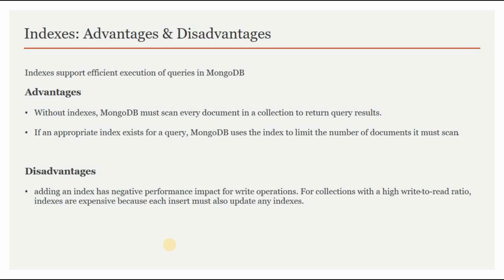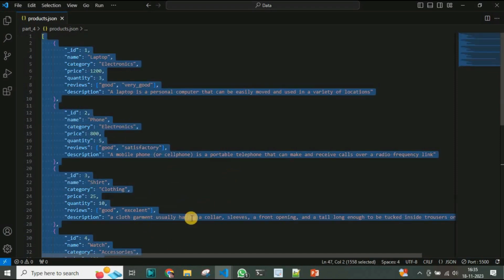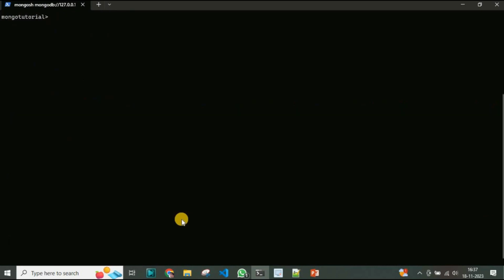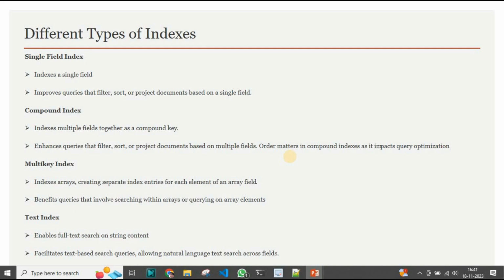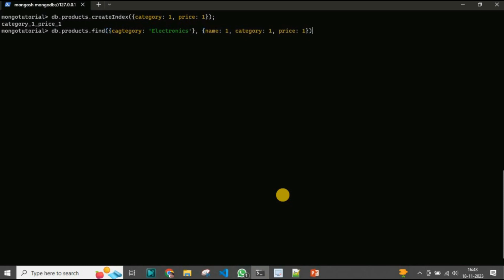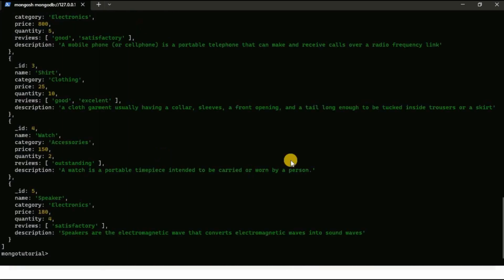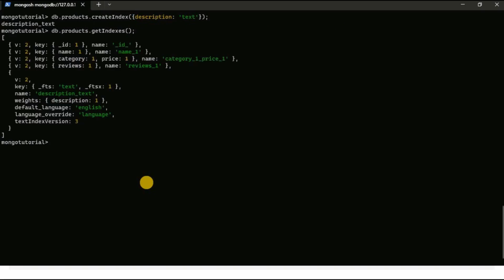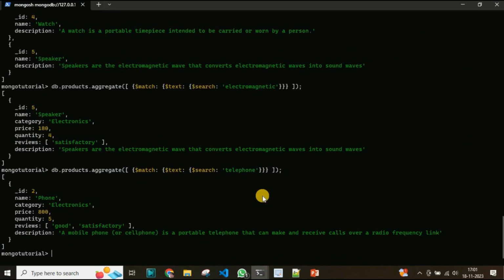Query Optimization with MongoDB Index | Different Types of Indexes | MongoDB for Beginners | Part 4